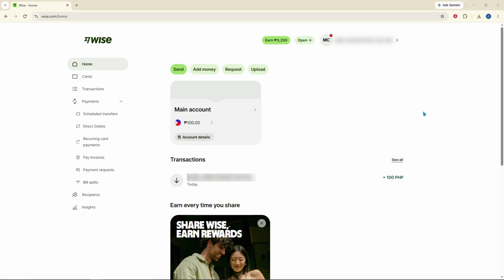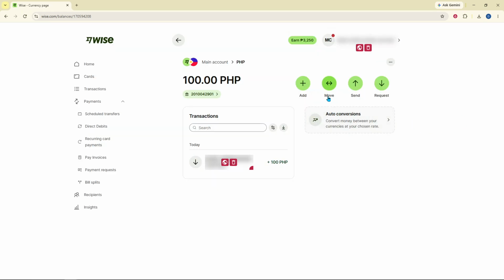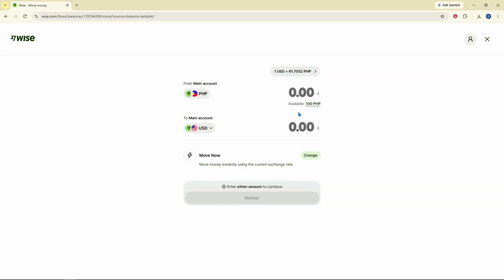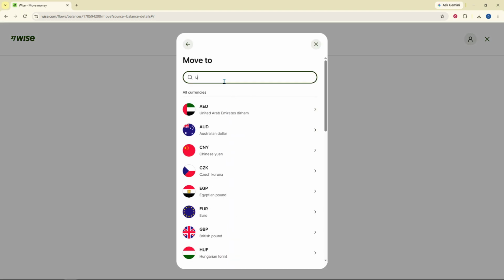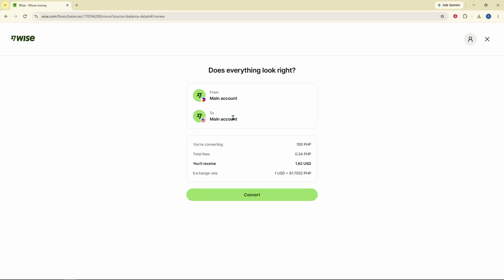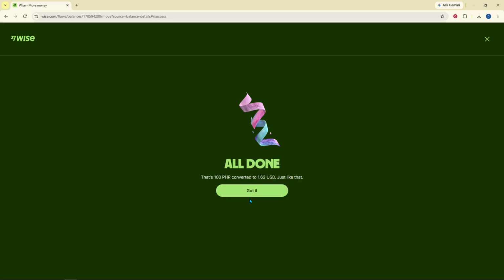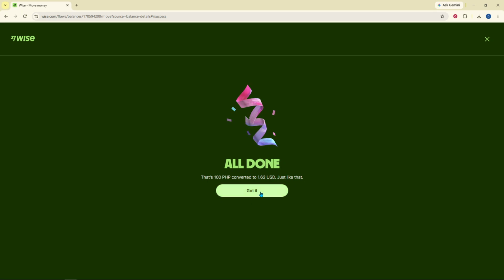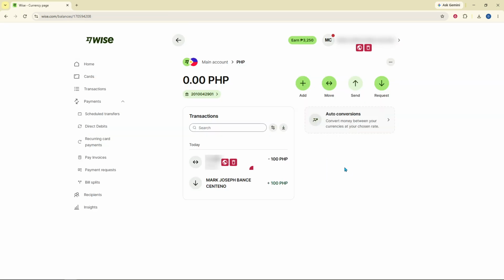How To Convert Currency On Wise (2026)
Learn how to convert currency on Wise quickly and easily using your existing currency balances. This tutorial shows you how to select a balance, enter the amount, choose the currency you want to receive, review the exchange rate and conversion fee, and confirm the transaction. By the end, you'll know how to exchange currencies in Wise and check your new balance after the conversion is complete.

Video Chapters:
00:00 - How to Convert Currency on Wise
00:05 - Open Wise and Start a Currency Conversion
00:12 - Select Your Existing Currency Balance
00:23 - Find the Convert or Move Option
00:30 - Enter the Amount to Convert
00:34 - Select the Currency You Want to Receive
00:42 - Review Wise Exchange Rate and Conversion Fee
00:51 - Check the Amount You'll Receive
01:00 - Confirm the Currency Conversion
01:08 - Check Your New Currency Balance
01:18 - Wise Currency Conversion Limits
01:26 - Final Tips for Converting Currency on Wise